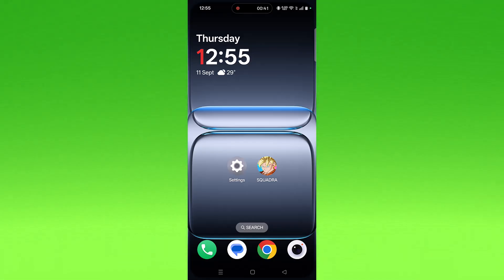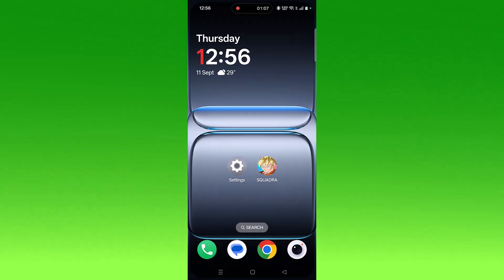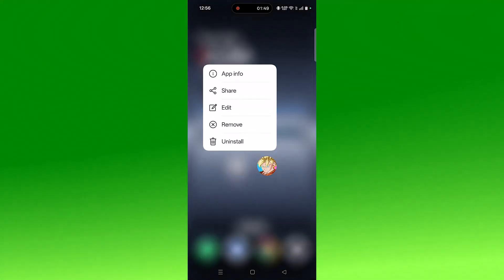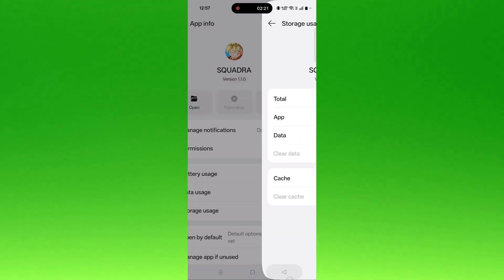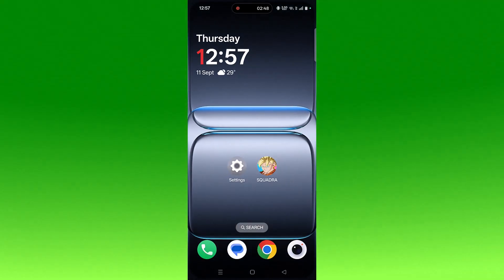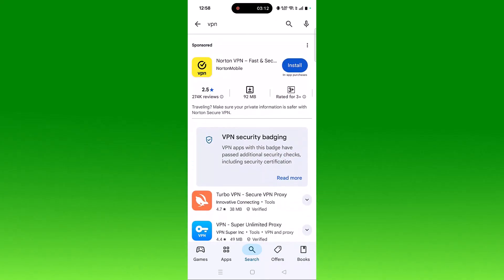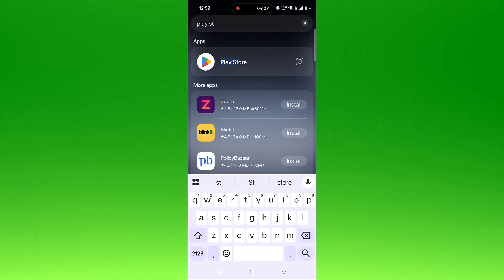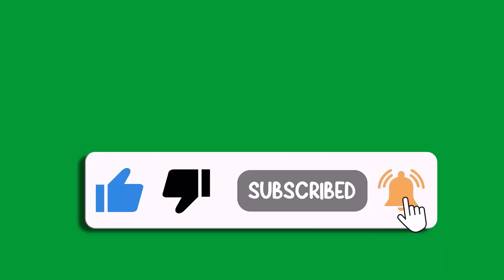Fix DRAGON BALL GEKISHIN SQUADRA Not Working/Crashing/Not Launching/Not Loading/Black Screen Android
In This Video Guide, You Will Learn Fix DRAGON BALL GEKISHIN SQUADRA App Not Working, Not Launching/Won't Launch, Crashing, Not Loading/Stuck On Loading Screen, Keep Stopping, Not Opening, Freezing/Lagging or Black Screen Problem On Mobile.

I Hope any one of the fixes mentioned in the video would help you to solve DRAGON BALL GEKISHIN SQUADRA Not Working/Crashing/Not Launching/Not Loading/Black Screen on Android.